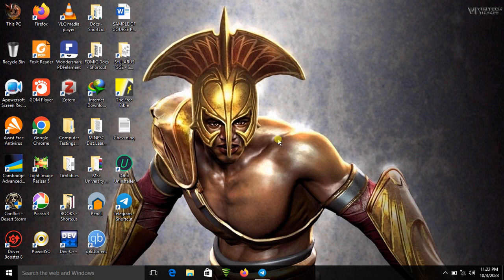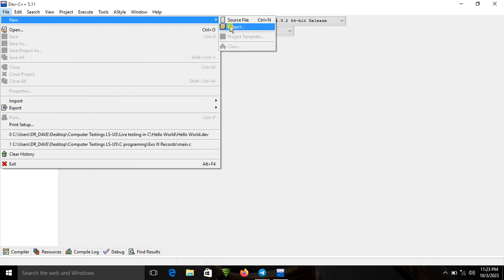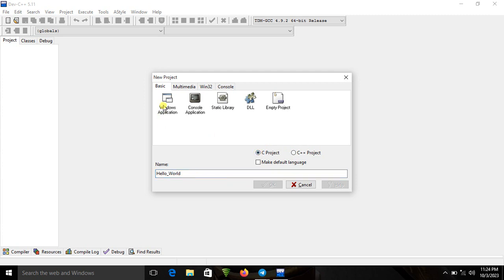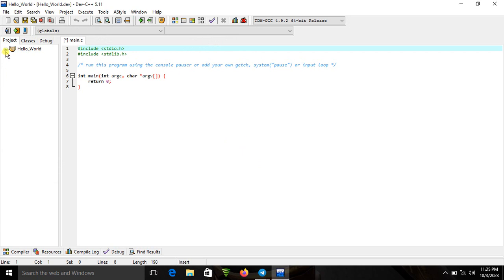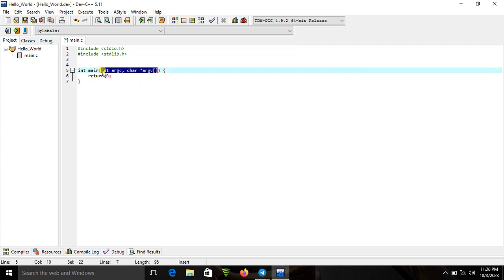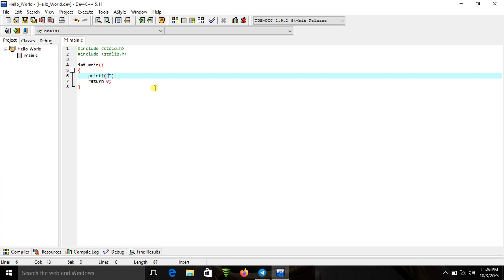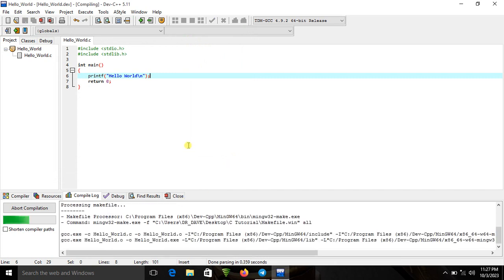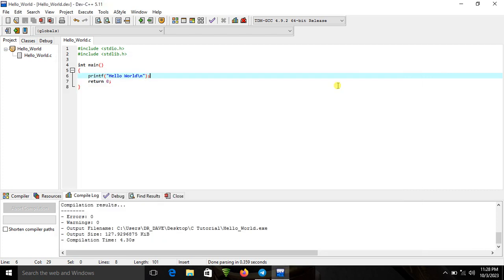C001 Introduction to DevC++ and Hello World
Link to Download DevC@psxscriptsformobilepcfor PC